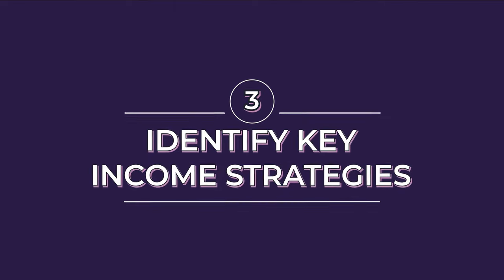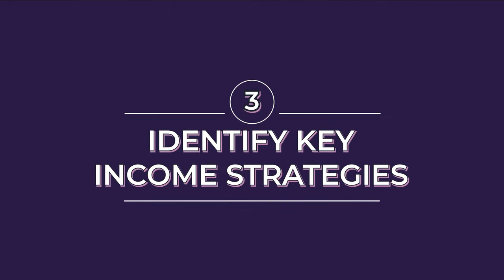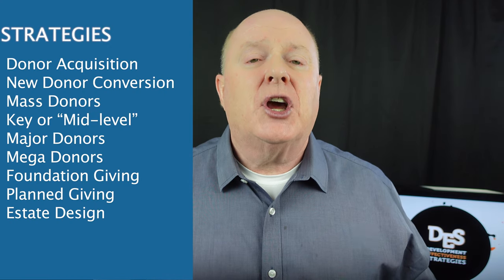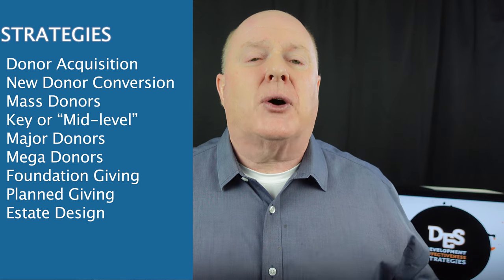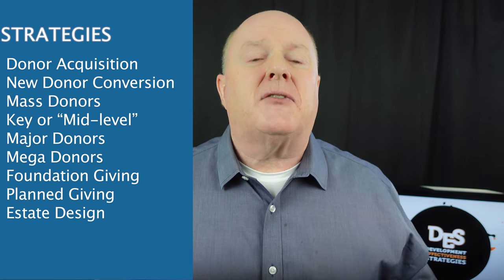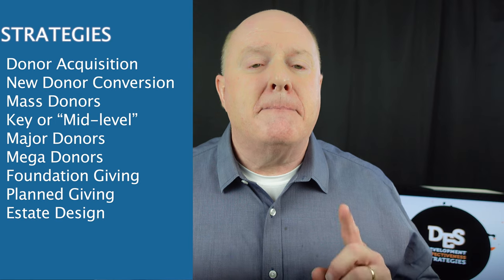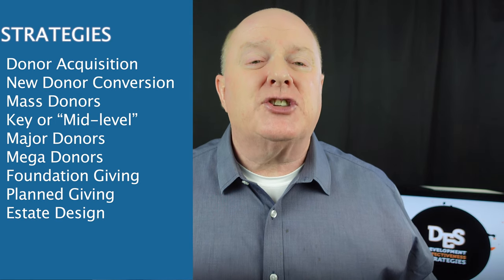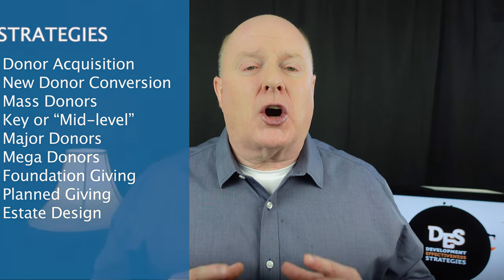Fundraising Planning Process: Creating a Workable Fundraising Plan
➡️  TITLE: Revealing the Mysteries Behind A Fund Appeal Letter

➡️  Welcome! Where our goal is helping to fund your nonprofit.

💰  We're trying to build a community of nonprofit leaders striving to grow their income and become fully funded.  If that sounds like something you'd enjoy, then this channel is for YOU!! 💵

➡️  In this video, you’ll learn:

1️⃣   The the Mysteries Behind A Fund Appeal Letter in order to providing funding for your nonprofit by using the most effective strategies possible.  .Fundraising for your nonprofit.

2️⃣   The Six steps to crafting a successful fund appeal letter and fundraising for nonprofits
3️⃣.  The success principles and the "how to's" of effective fundraising letters for your nonprofit..

⭐️. Timeline::
00:00 Introduction
00:52 Importance of Planning
03:43 Key Principle
04:19 Internal & External Analysis
04:40 Objective for Fundraising Plan
05:54 Identify Key Income Strategies